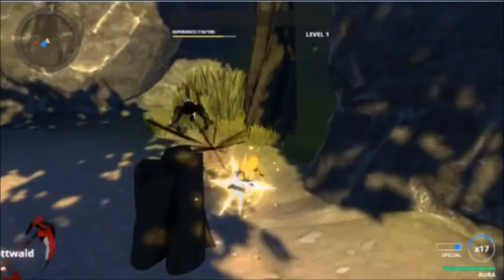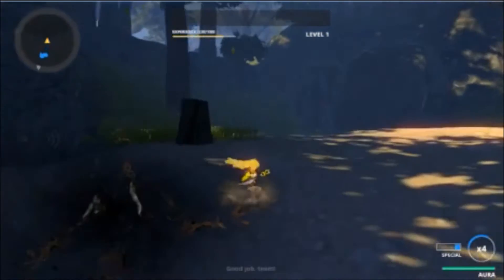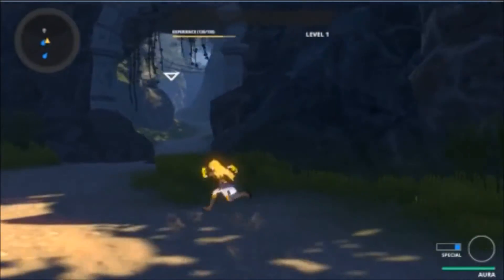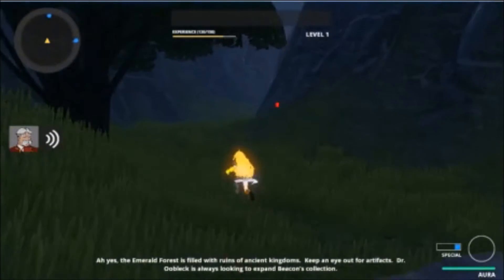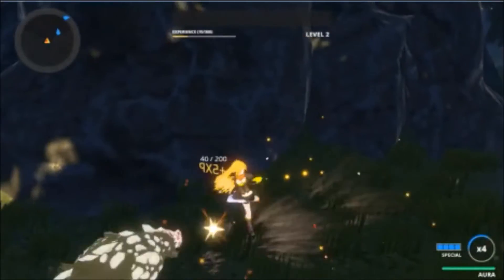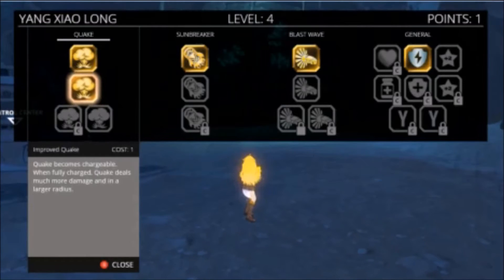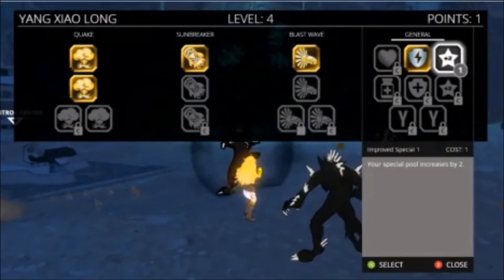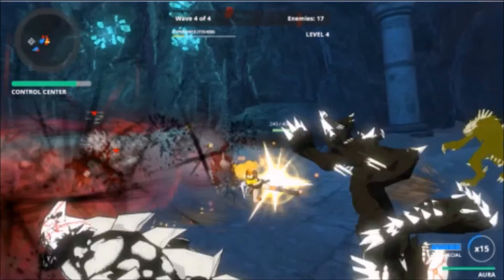RWBY Grimm Eclipse 1 - Ruby Taunts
We embark on a tale of Grimm fighting and Machine Saving, with some Bomb Ass Taunts

Guests:
Matt - Ezy Goin
Kyle - Fluffy

Art:
Seangelsaph.deviantart.com

Game:
RWBY Grimm Eclipses